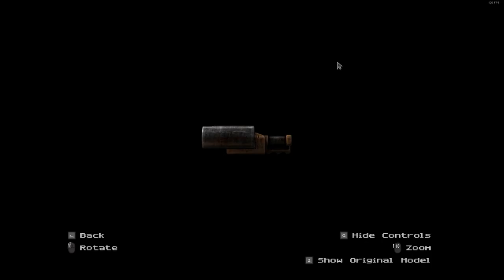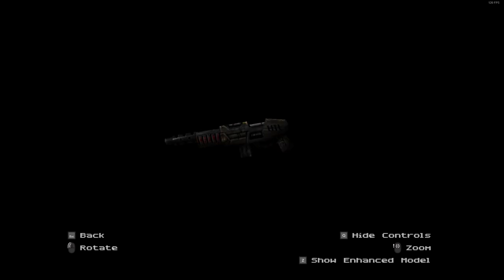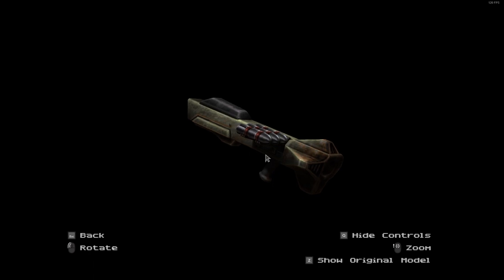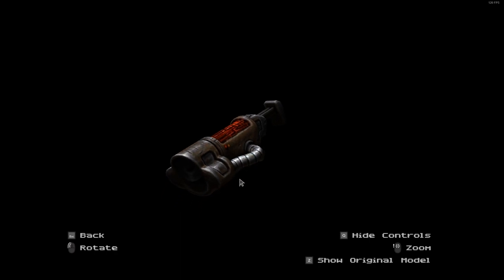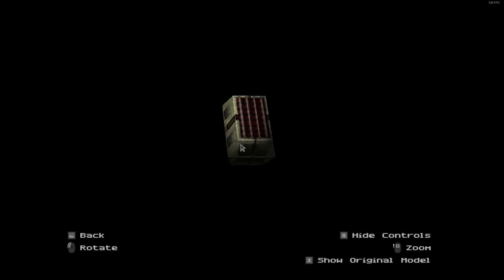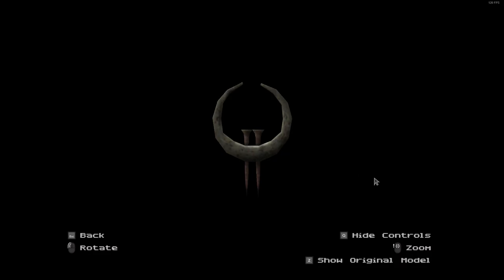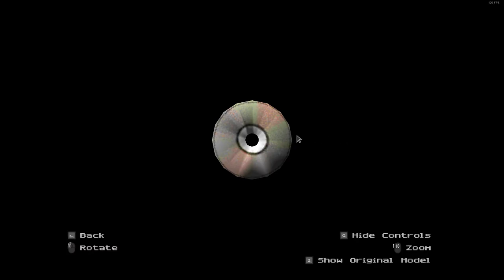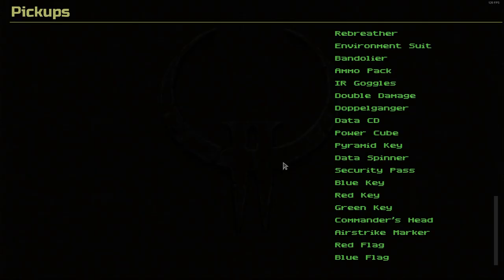QUAKE II's History and Cut Content - The id Software Vault - Part 4/5 - PICKUPS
Join me as I explore the "id Software Vault" inside of Quake 2 Remastered. In this video we cover the fourth section: Pickups.

There are no timestamps for this video.

SaltyOctopus is a dad, husband, basketball coach and gamer. He values producing high quality content and informative gaming reviews but at the end of the day YouTube is a hobby and he treats it as such. Due to the nature of the games he plays and a few bad words, this is a late teen and adult-themed channel. Children under the age of 13 should not be watching this content.